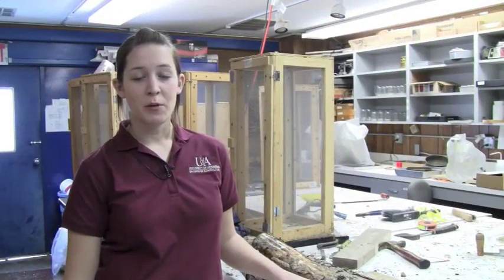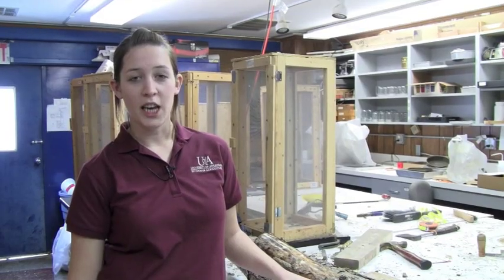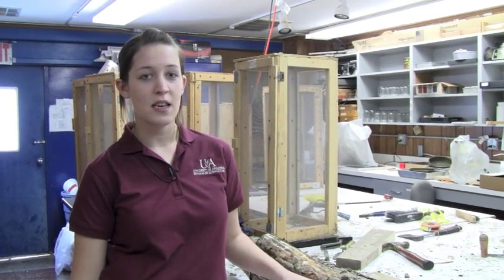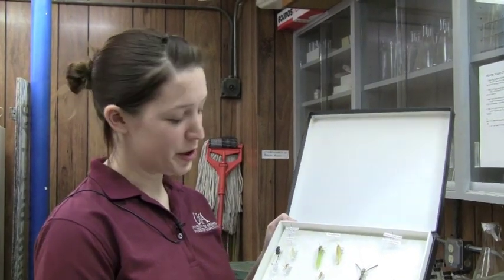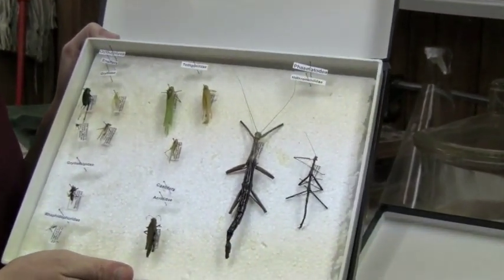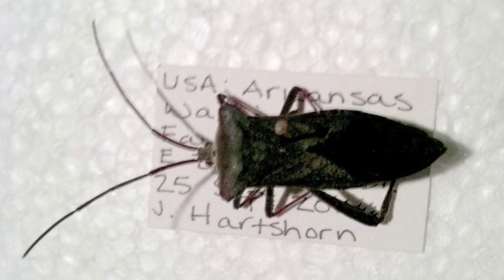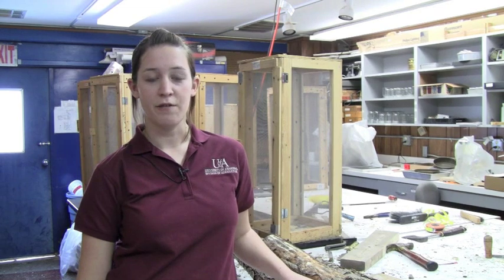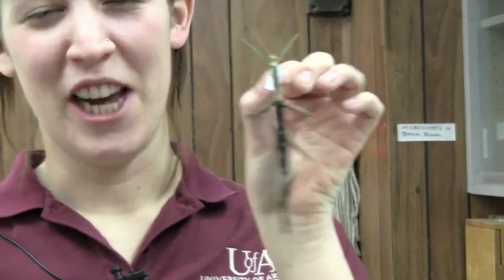Why are you here? Where are you going?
Jessica Hartshorn, M.S. student in Entomology describes her reserach and career ambitions.